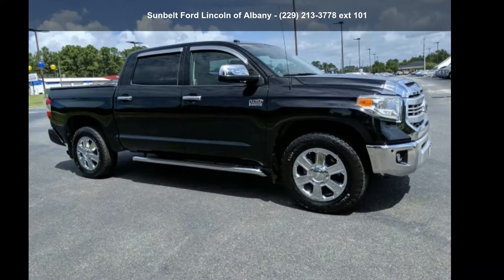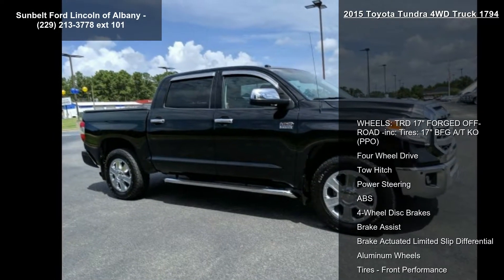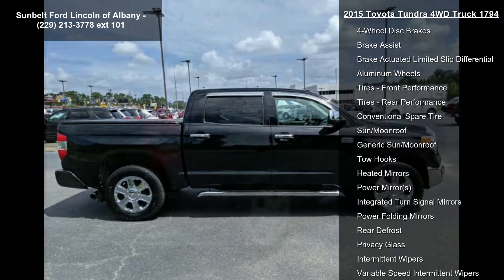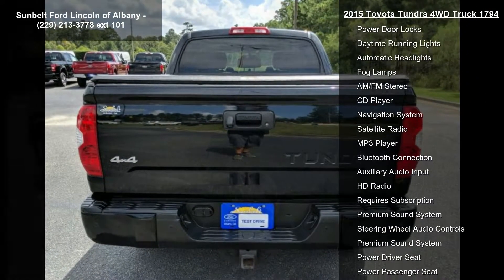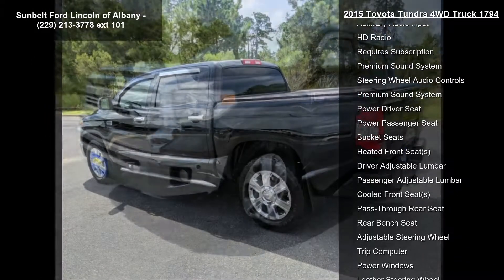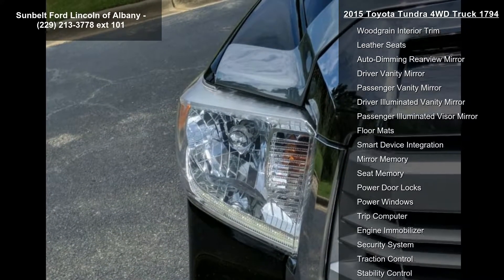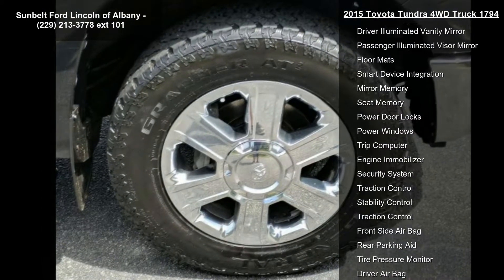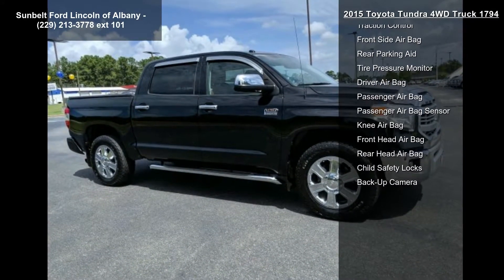2015 Toyota Tundra 4WD Truck 1794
2015 Toyota Tundra 4WD Truck 1794

Condition: Used
Mileage: 60780
Transmission: 6-Speed Automatic w/OD
Exterior Color: Black
Doors: 4
Stock: #22056
Cylinders: 8